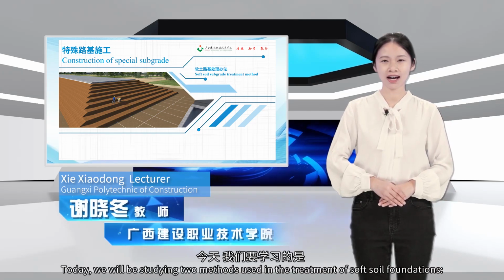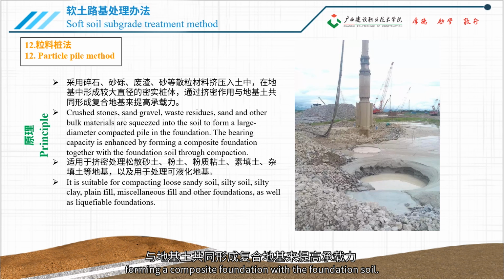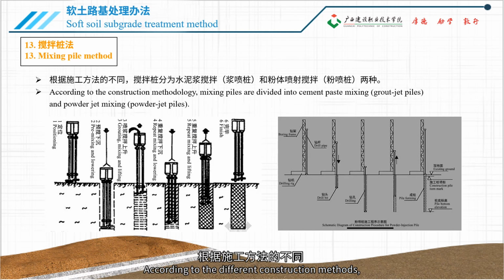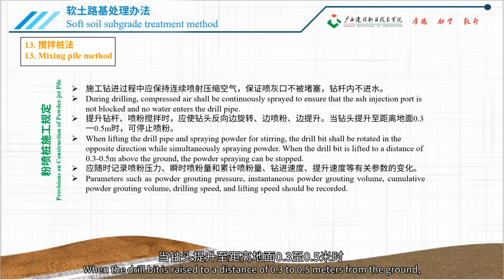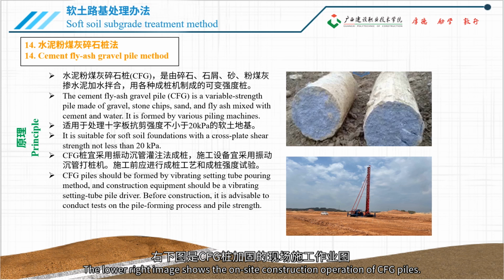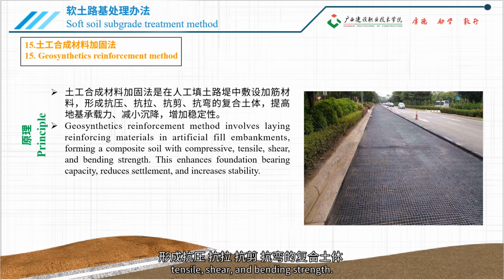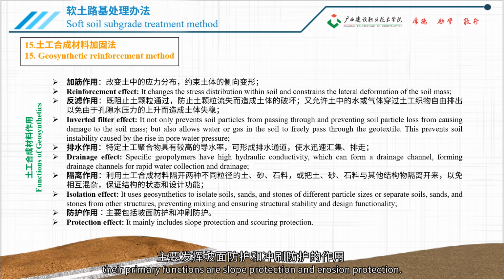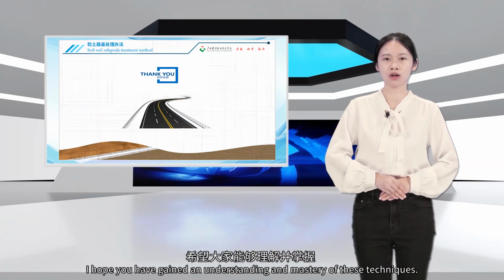3 5 Composite Foundation and Geosynthetics Reinforcement Method